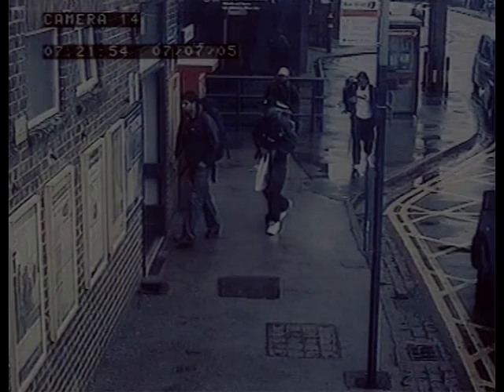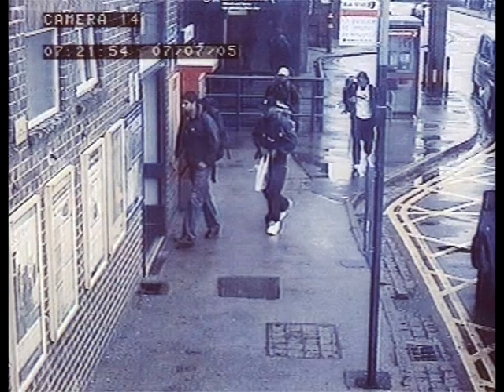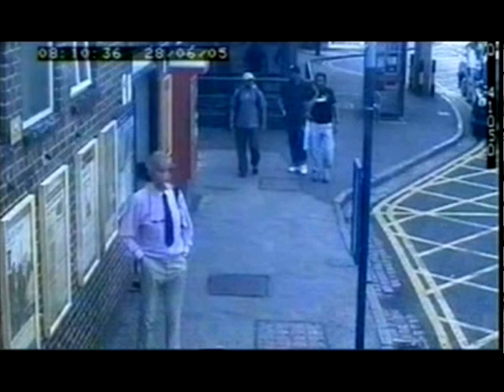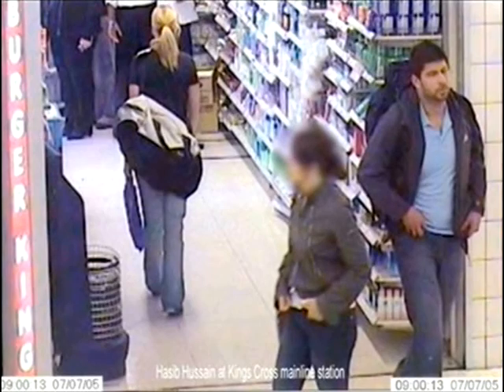Luton cctv Analysis 7-7 london bombings HD HQ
luton cctv analysis 77